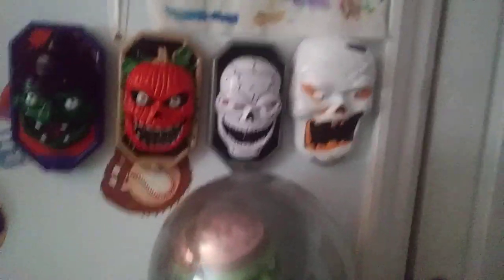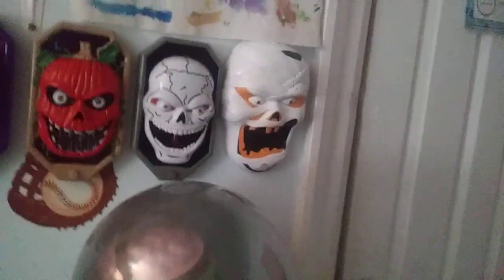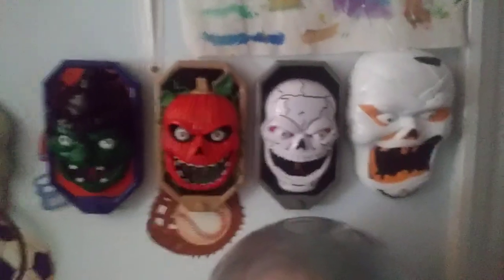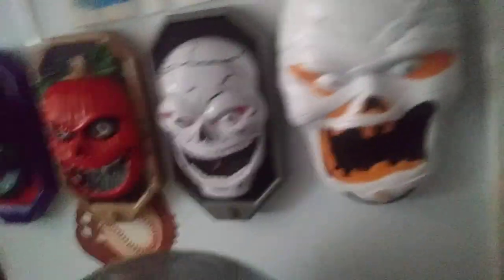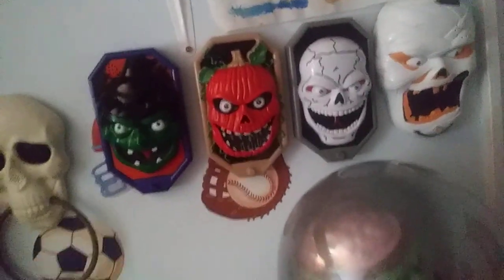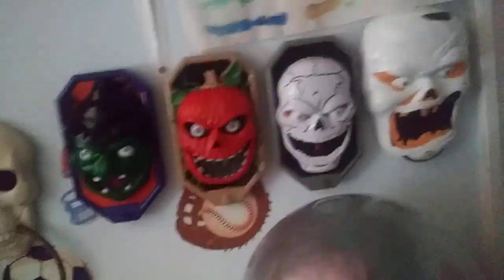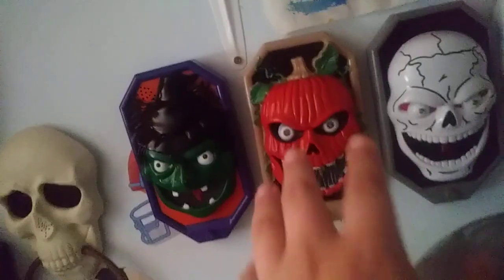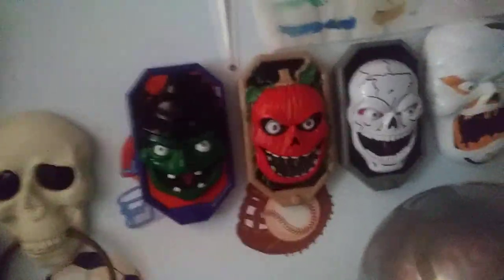My china fake doorbell collection